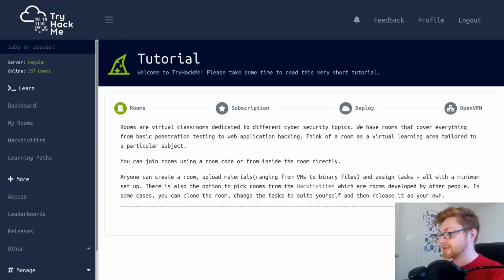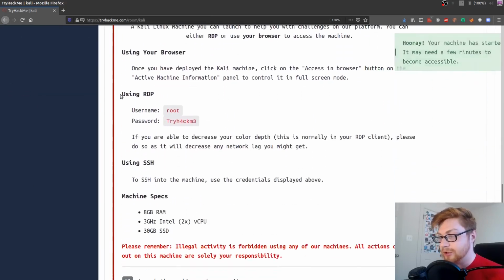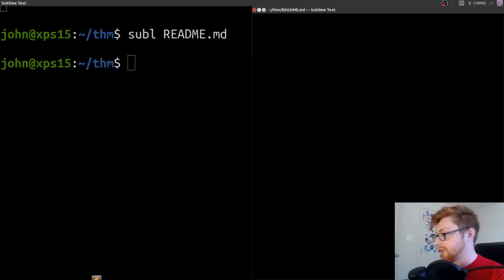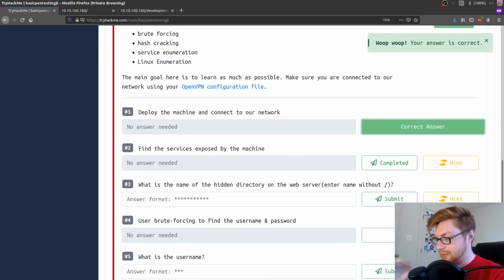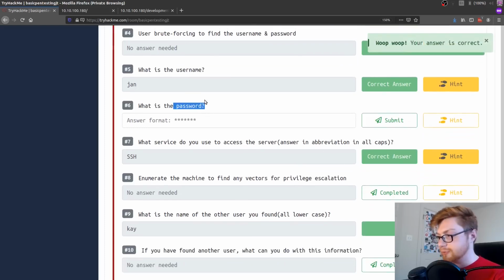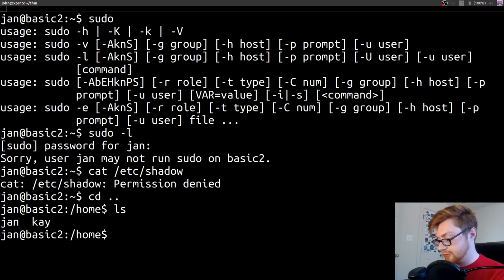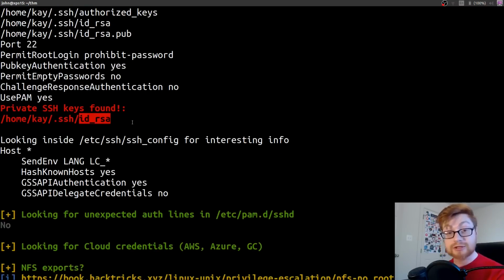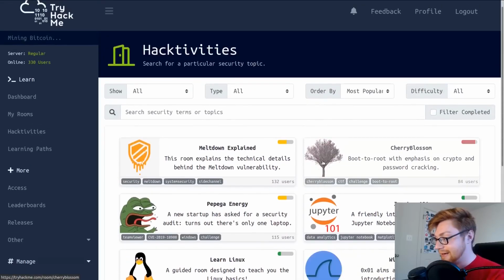TryHackMe - Learn Basic Penetration Testing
Learn the necessary skills to start a career as a penetration tester

- Pentesting methodologies and tactics
- Enumeration, exploitation and reporting
- Realistic hands-on hacking exercises
- Learn security tools used in the industry